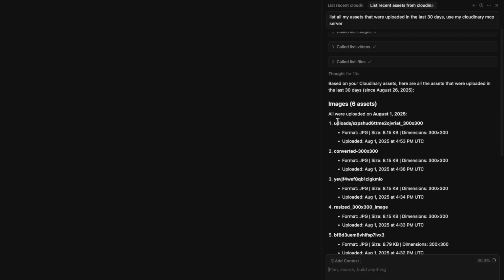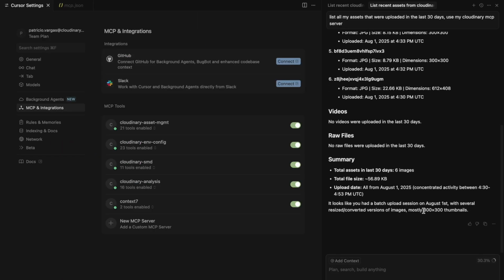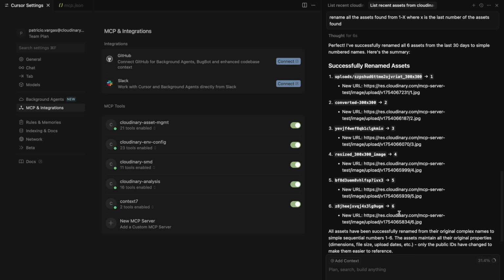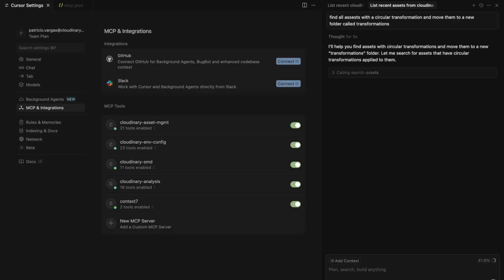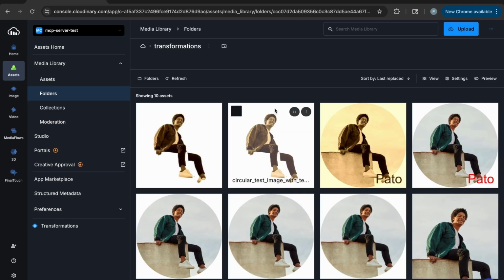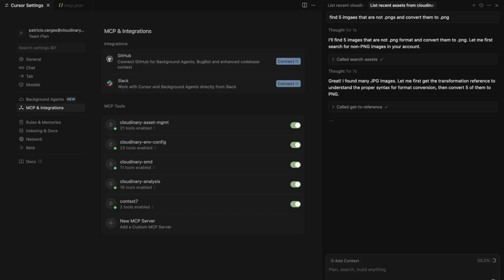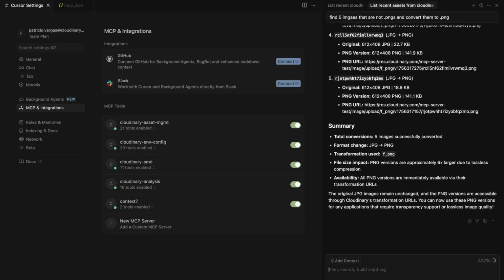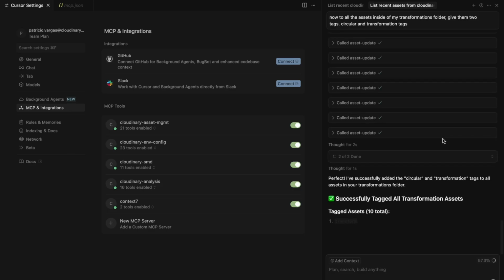Cloudinary MCP Server: Automating Asset Management with AI Agents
Developers often manage media through manual UI navigation, which slows down the production cycle. This Dev Hint provides a technical deep dive into the Cloudinary Assets Management MCP server, showcasing how AI agents within the Cursor editor can list, rename, move, and tag assets using simple natural language commands.

Chapters:
0:00 Introduction to Asset Management with MCP
0:32 Listing assets uploaded in the last 30 days
2:03 Renaming assets using AI agent logic
3:13 Bulk moving assets based on transformations
4:27 Automated image format conversion
5:21 Bulk tagging assets via natural language

Cloudinary’s Asset Management MCP server enables developers to automate media operations using natural language within an IDE. By managing and delivering assets through AI-driven listing, renaming, and tagging, teams reduce manual effort in Cursor. This deep dive masters media control via the Model Context Protocol.